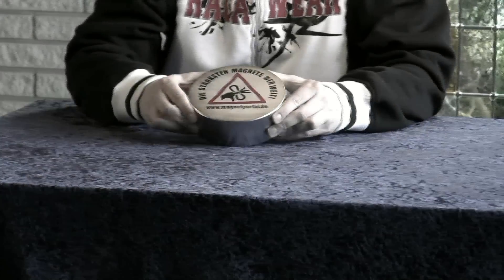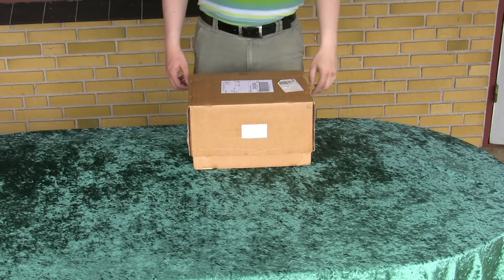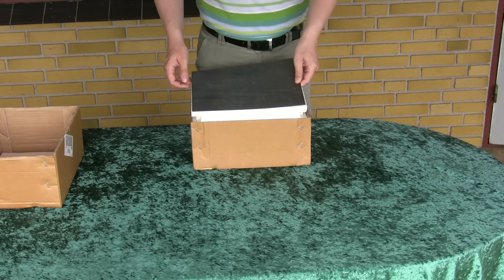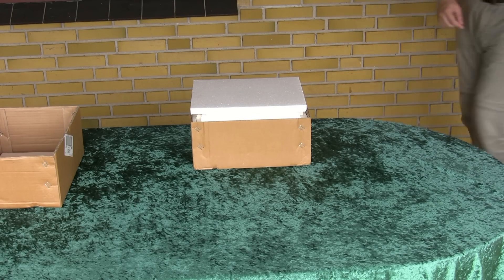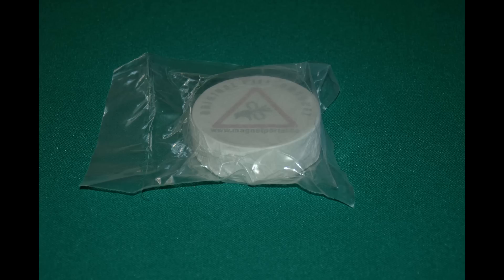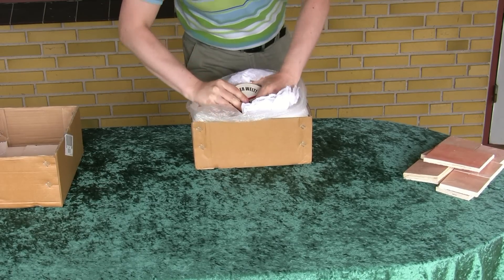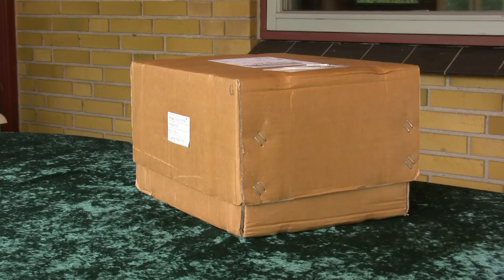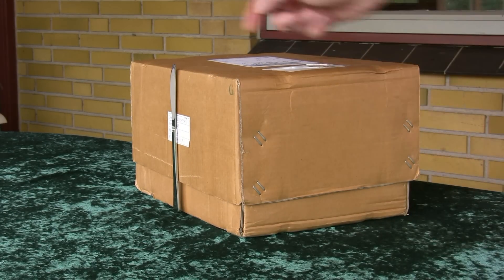How is a 6" neodymium magnet delivered?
Many people have wondered how a 6" neo-magnet is shipped. In this video I show you how.
This is not an unpacking video since I unpacked the magnet a long time ago but I have kept most of the original packaging as an easy way of storing the magnet relatively safe.

Captions in case you don't understand my english with a danish accent:
Hello. Since I published the video with my monster 6" neodymium magnet a lot of people have been interested in how this magnet was delivered without sticking to everything.
Since I kept the original packaging as a storage for the magnet I can now show you how.
The magnet comes in a surprisingly small box but there is a little trick involved as you will soon see.
The box had 4 plastic strips around it as seen on the marks where I point.
Under an initial layer of styrofoam the little trick is revealed. The box has a thin sheet of iron in the top and bottom to shield - or rather redirect - the magnetic field from the magnet.
The sheet is pulled strongly towards the magnet so I have to be careful not to get cut.
Now I place the sheet far away from the magnet to avoid it flying against the magnet and through me with its sharp edges.
The next layers are made of pieces of plywood which can't be compressed like the styrofoam.
After digging through more layers of styrofoam and plywood we find the magnet wrapped in plastic and paper. When delivered it came in vacuum packed plastic and paper wrapping like shown here with a much smaller magnet.
It takes a little persuasion to get the magnet out since it is attracted to the sheet of iron in the bottom af the box.
But there you have it: over 6½ kg of raw magnetic force.
So.. is it really shielded? No. Only enough for the postman to get it out of the van but still have some 'What-da-f**k'-experiences. Yeah... he hates me...